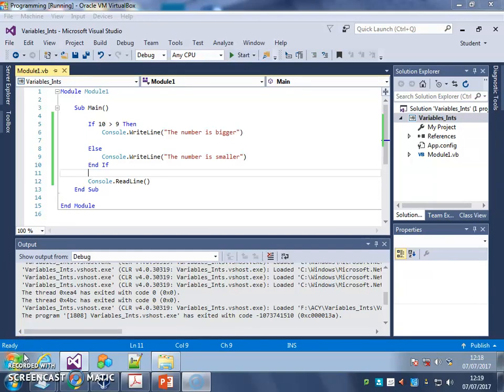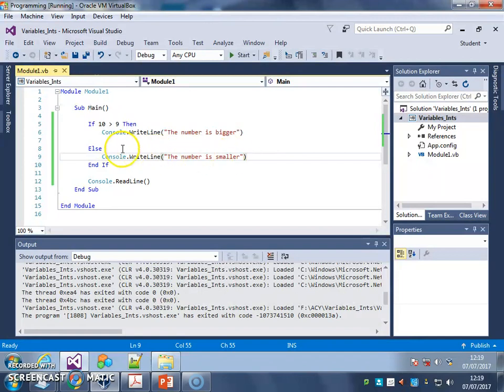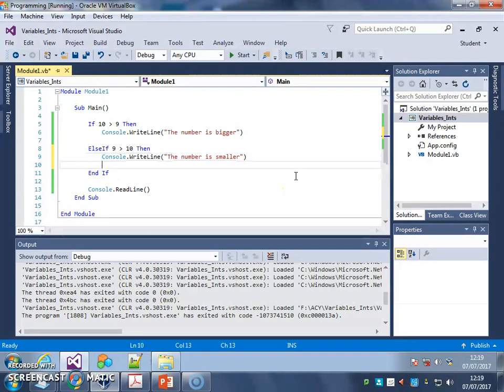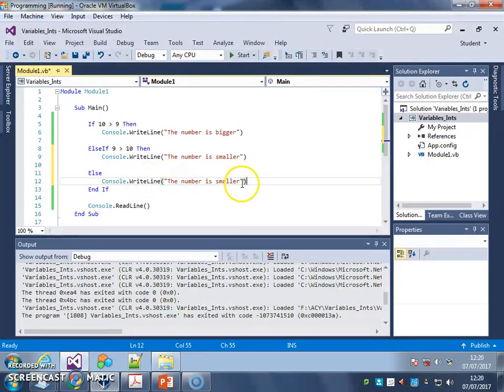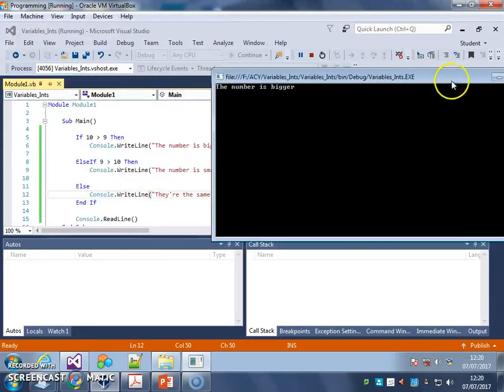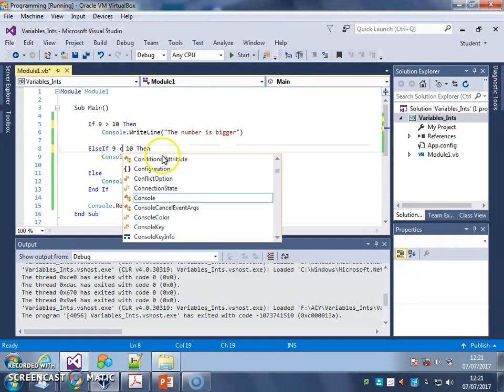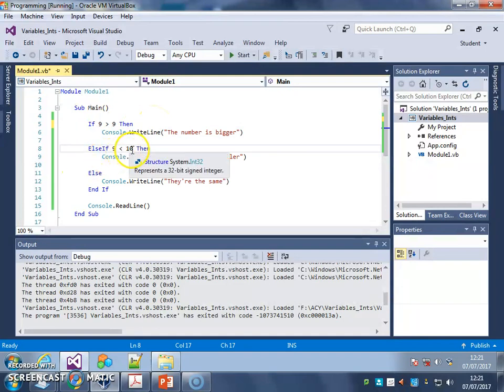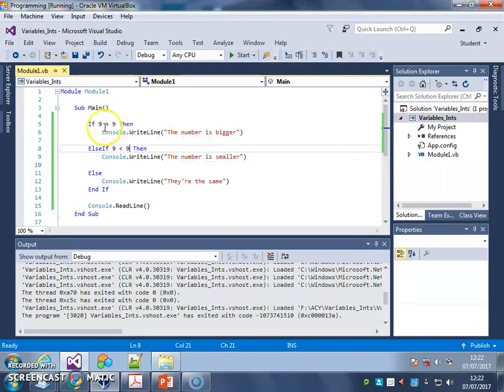2 Selection Part 2